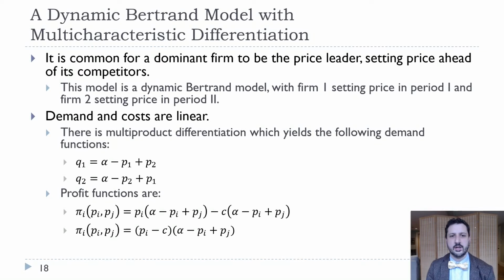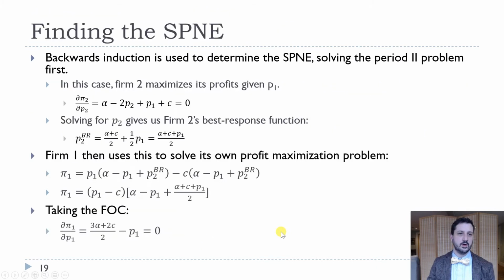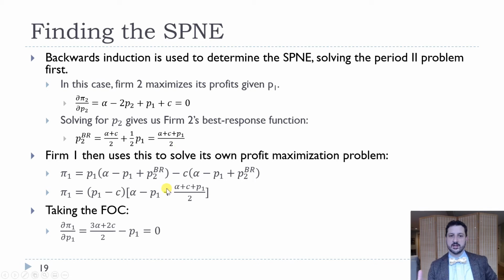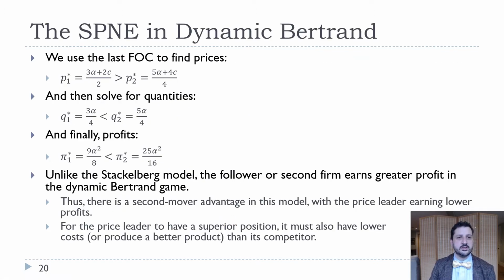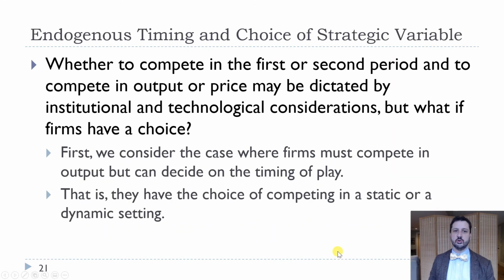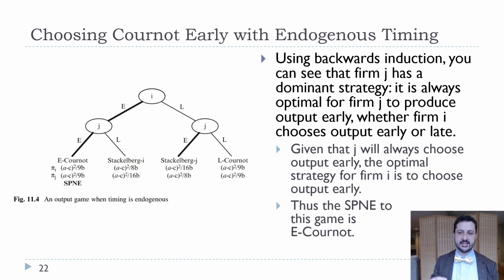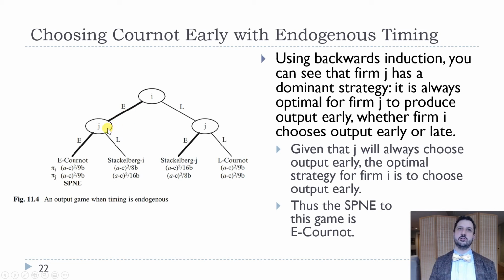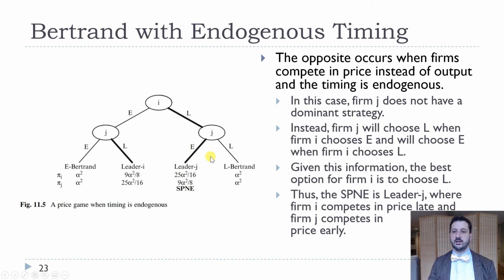IO-Ch11-Dyanmic Bertrand and When to Go Early